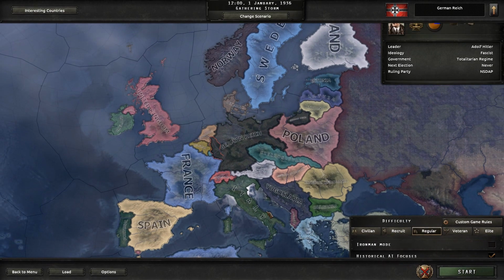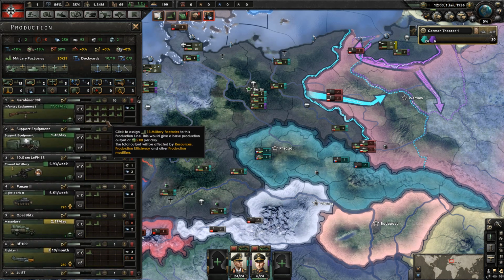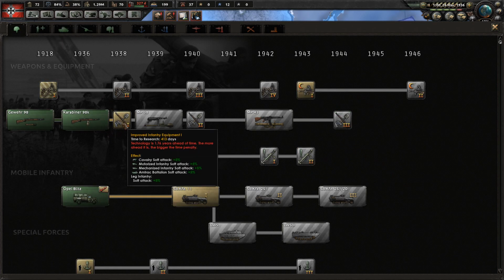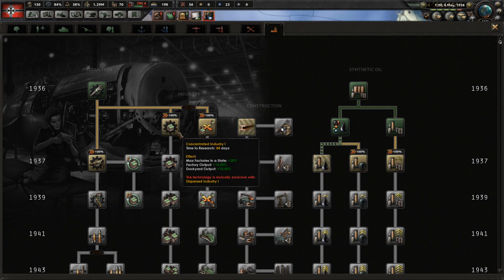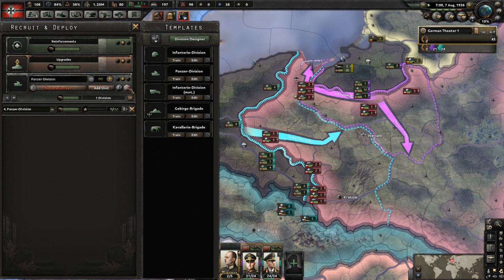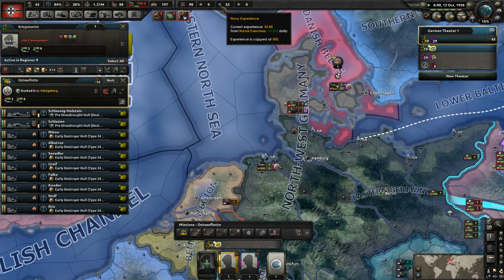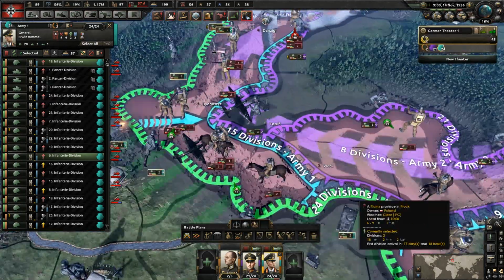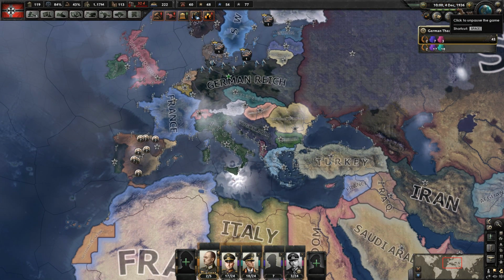Hearts of Iron 4 Germany beginner's guide for 1936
Just for the beginners!